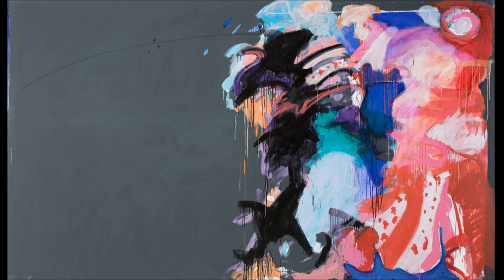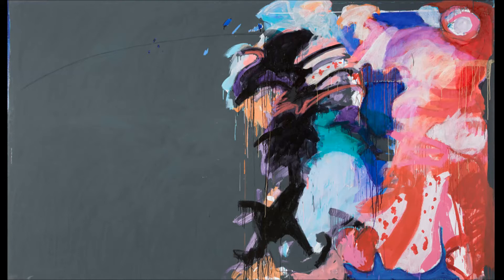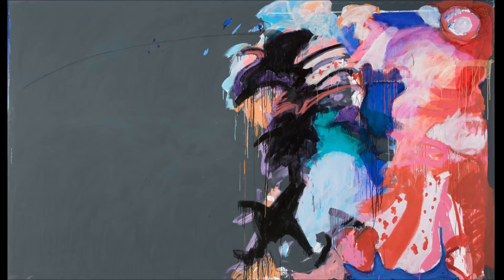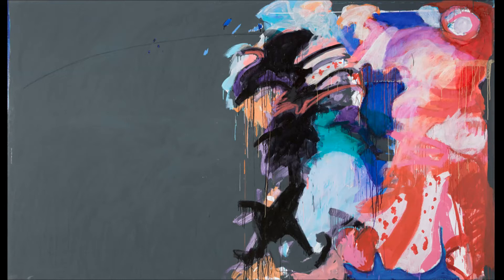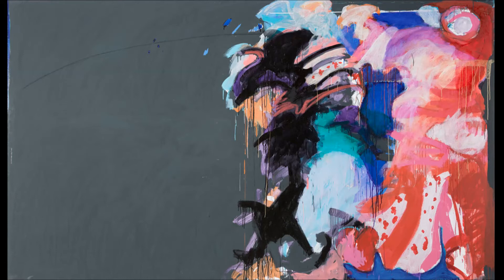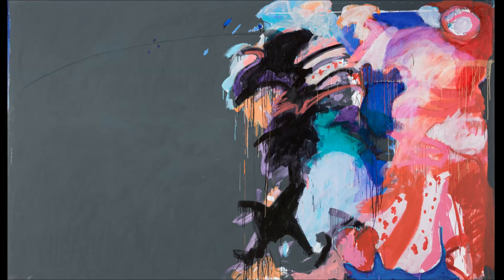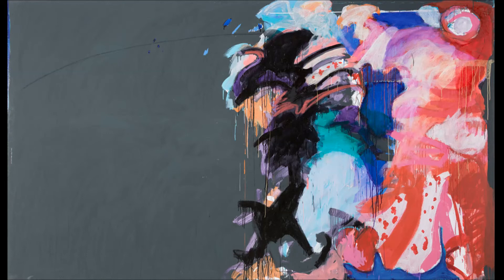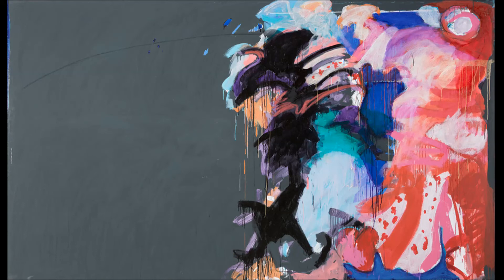Mary Lovelace O’Neal, "Racism is Like Rain, Either it’s Raining or it’s Gathering Somewhere," 1993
Mary Lovelace O’Neal, Racism is Like Rain, Either it’s Raining or it’s Gathering Somewhere, 1993; Acrylic and mixed media on canvas, 86 x 138 in.; Mott-Warsh Collection, Flint, Michigan; © Mary Lovelace O’Neal; Photo courtesy of the Mott-Warsh Collection, Flint, Michigan